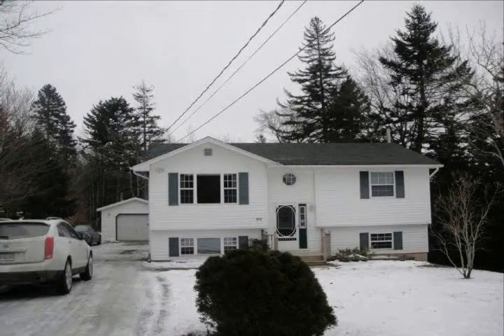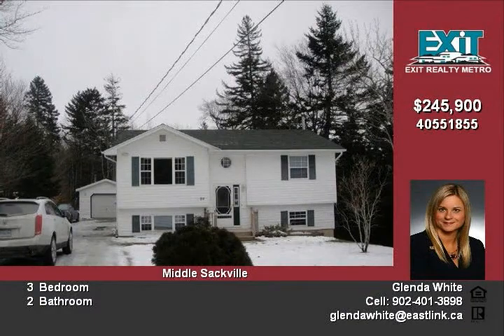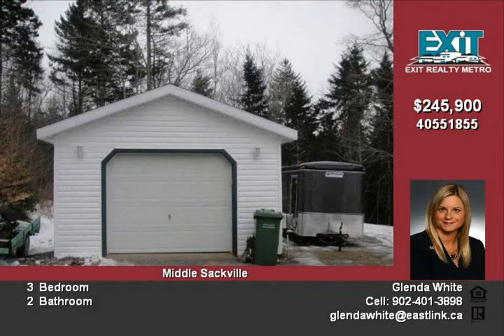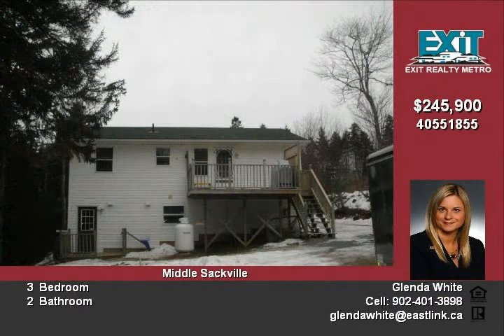84 Westwind Ridge Middle Sackville NS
Welcome Home! A fantastic starter located in Hartland Village In Middle Sackville The home is seconds to the new connector highway A very nice quiet subdivision tucked in off the main drag Great bright country kitchen, fantastic family room with propane stove, 2nd bath and 3rd bedroom on lower levelTheir is a great little storage room to keep the deep freezer ect  Outside entry from lower level to back yard and garage Oil forced air heat with oil fired water heater There is also a detached garage heated by a wood-stove Alarm is owned Home has newer roof and new laminate flooring Home has large back deck great for entertaining Call today this one wont last!

Video uploaded on Fri 25 Jan, 2013
real estate Middle Sackville NS